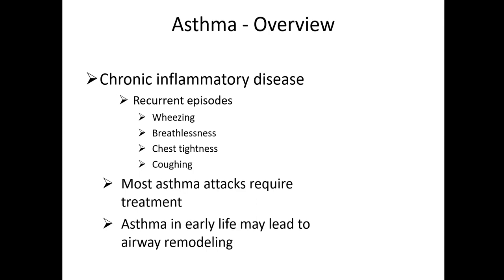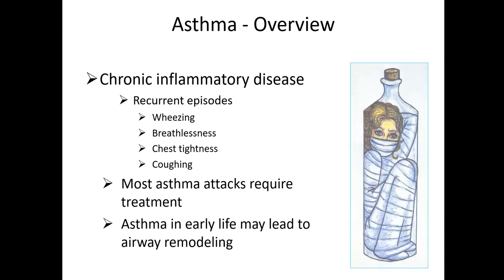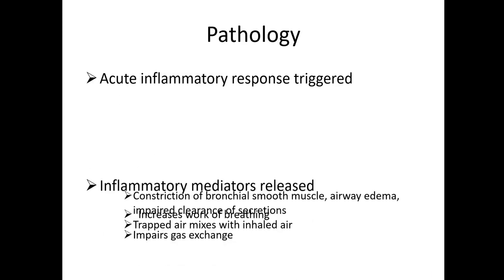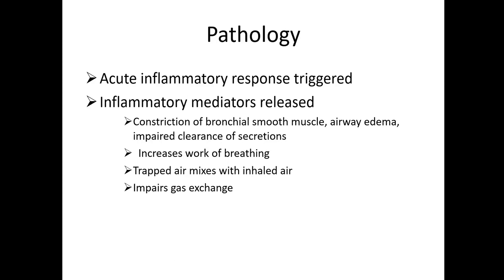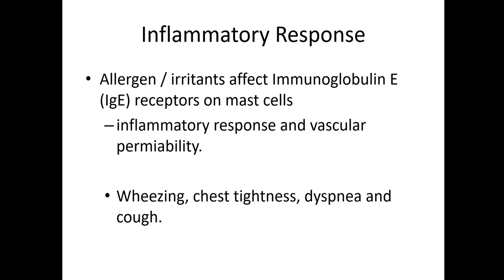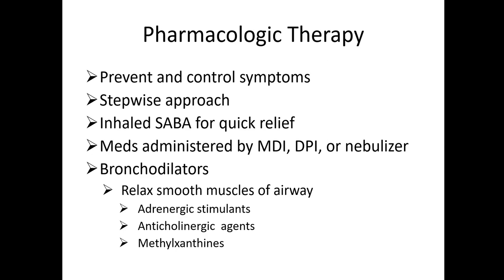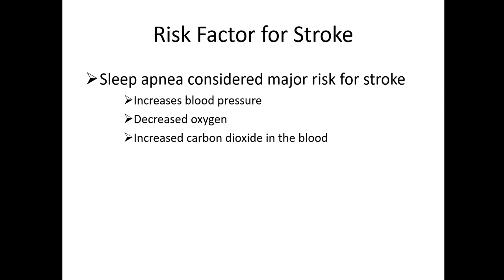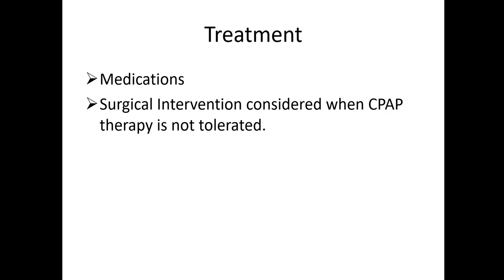Eweni Oxygenation 2